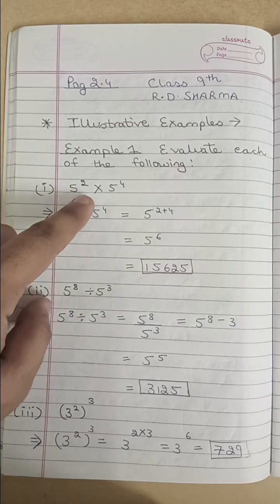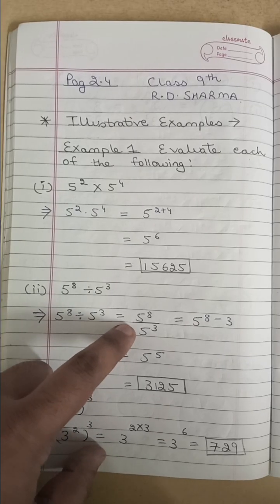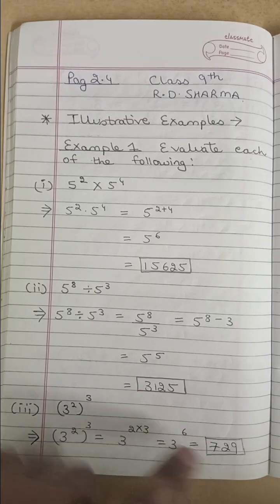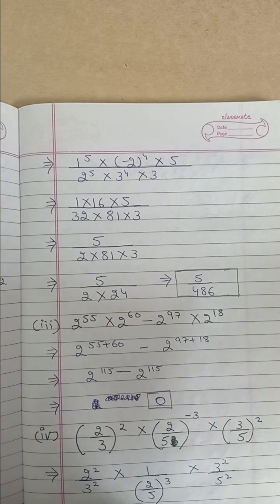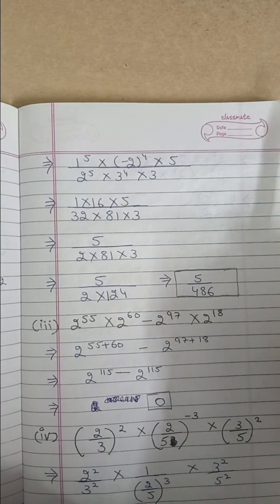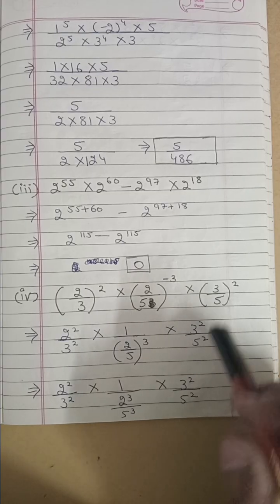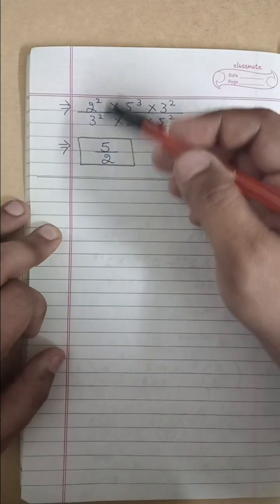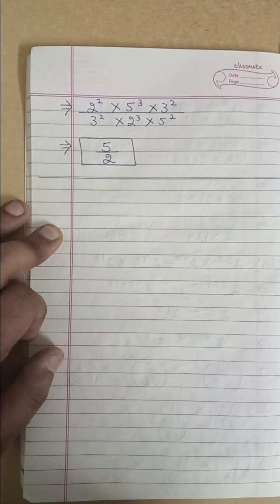Page 2.4 Chapter 2. Exponents of real numbers. Mathematics Class 9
Page 2.4 Chapter 2. Exponents of real numbers. Mathematics Class 9 by R.D.Sharma